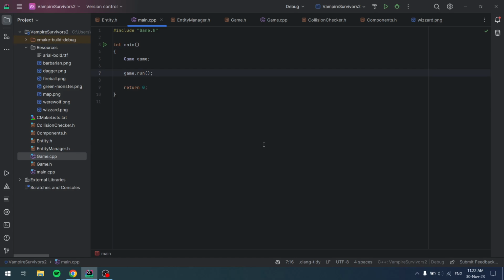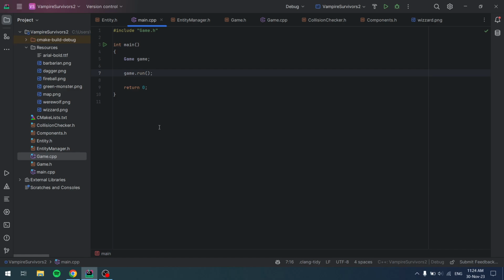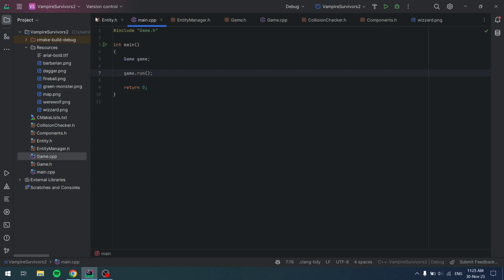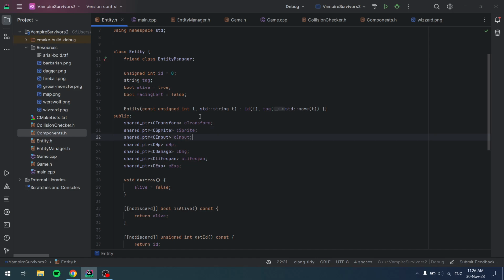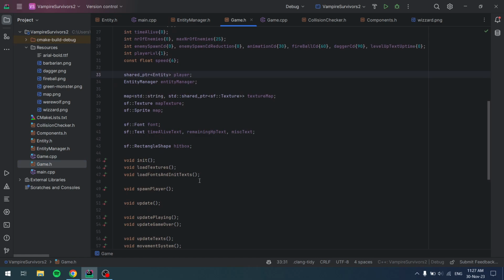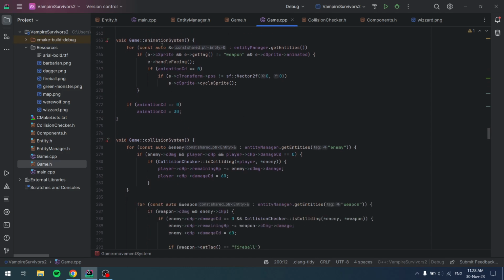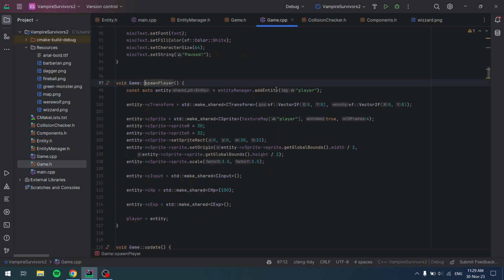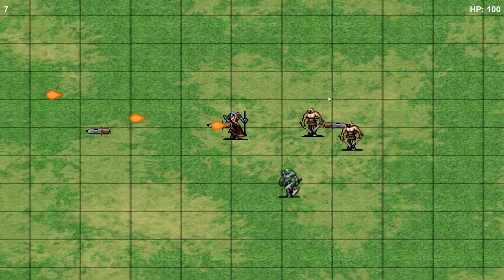How I made a Vampire Survivors copy in C++ using SFML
Sorry for audio problems in the beginning
I posted a demo of this game a few days ago and now went over some of the basics of my work on this project
You can find the source code on my Github Aschii6/Vampire-Survivors-Copy
If you have any questions be sure to ask away